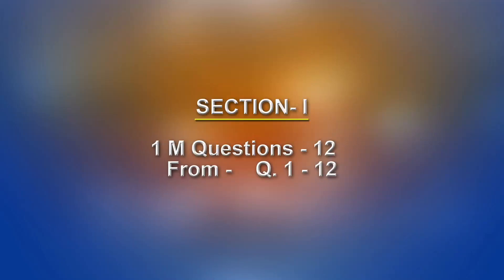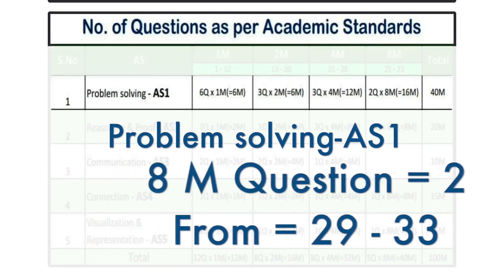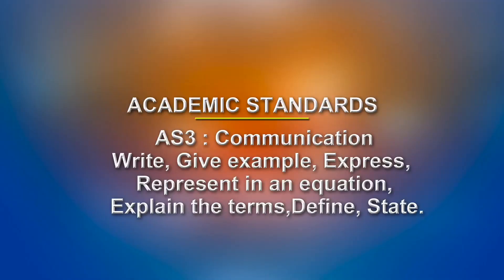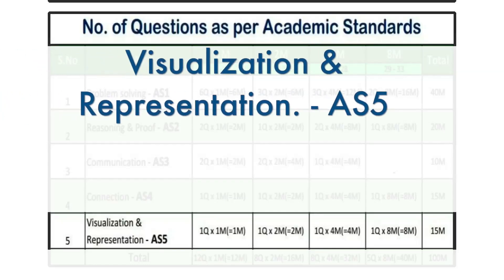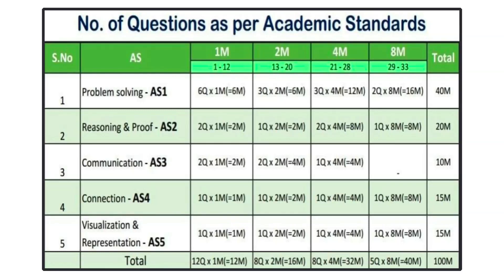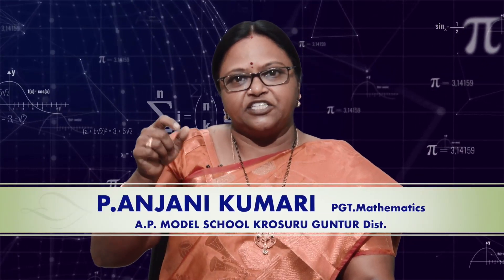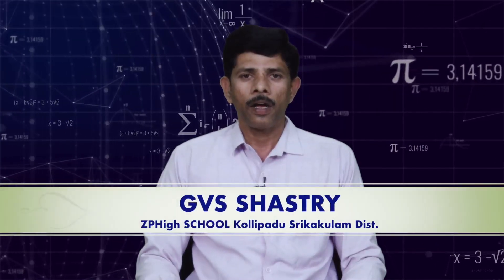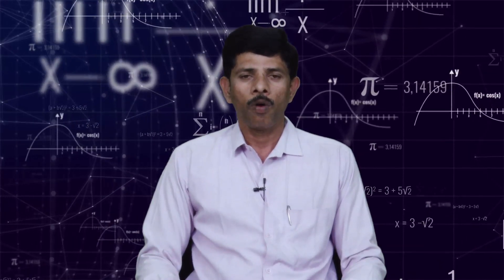23 March 2022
2103 MATHS H.mp4